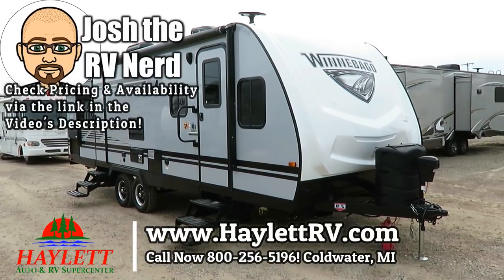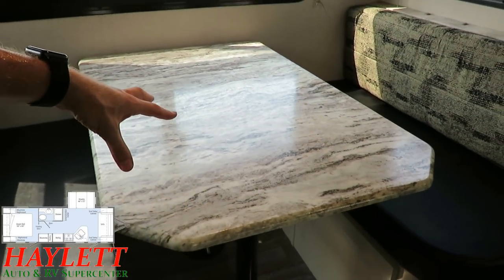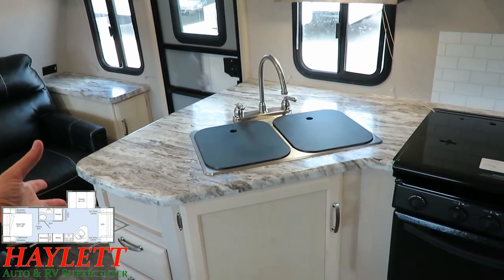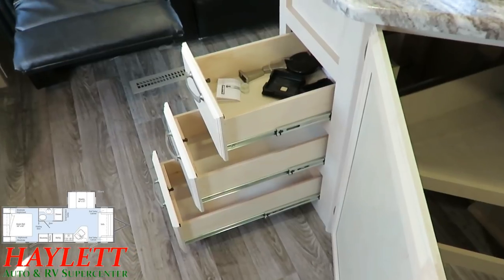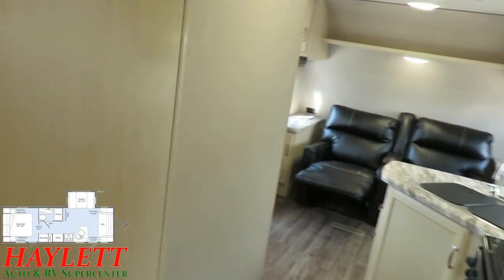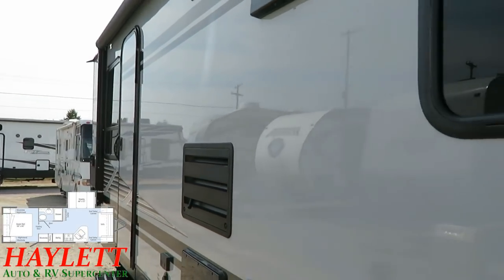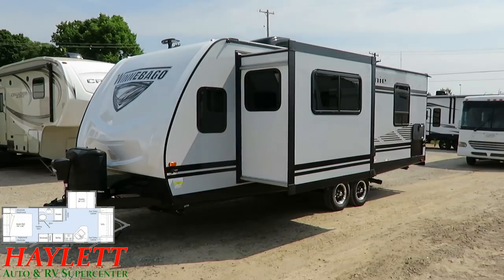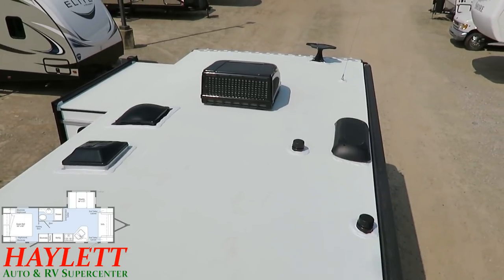(Sold) UPDATED 2019 Winnebago 2500FL Minnie FRONT Living Shorter Ultralite Travel Trailer